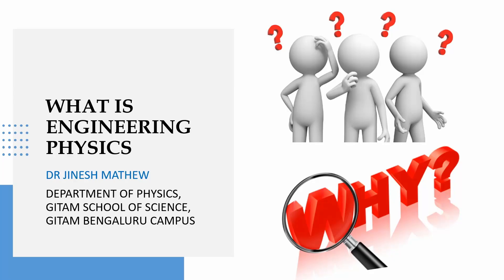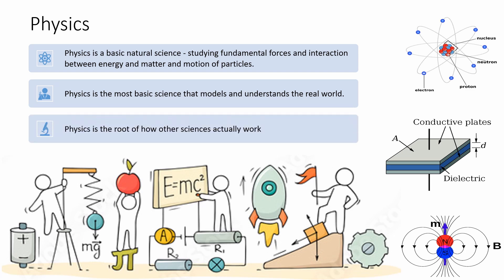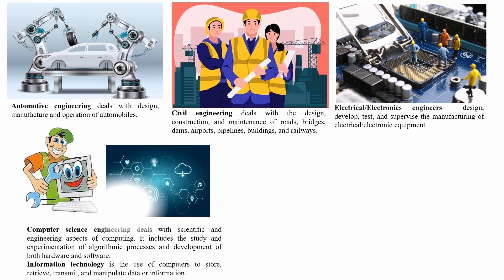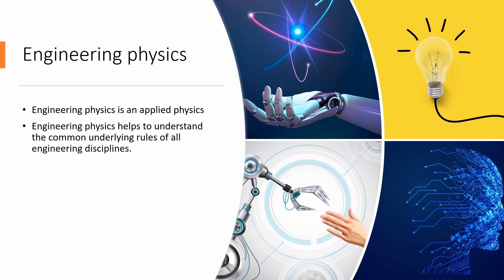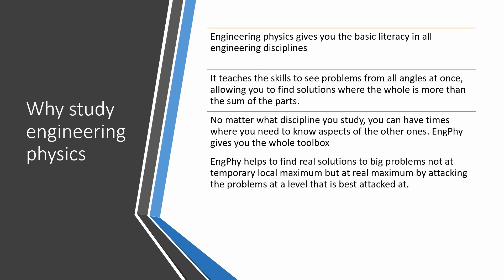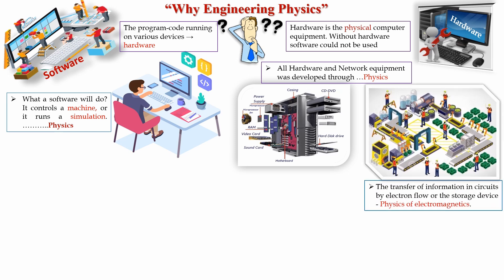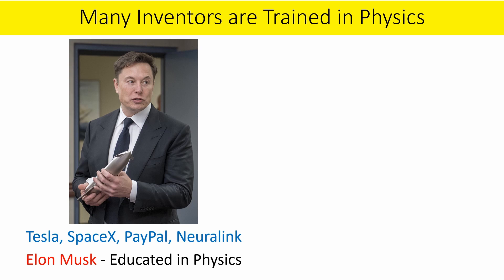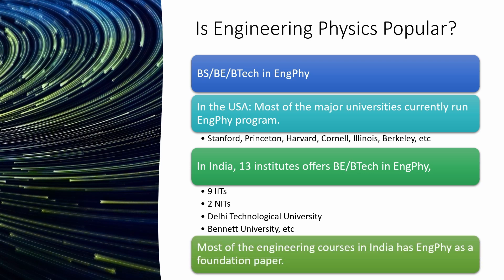What is Engineering Physics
This video speaks about Engineering Physics and why engineering physics is important to scientists and engineers. It also briefly addresses the differences between science, physics, engineering, and engineering physics.